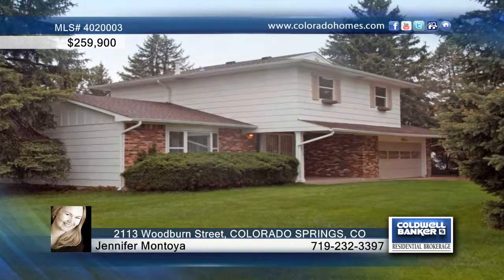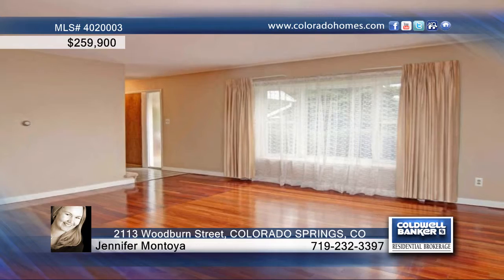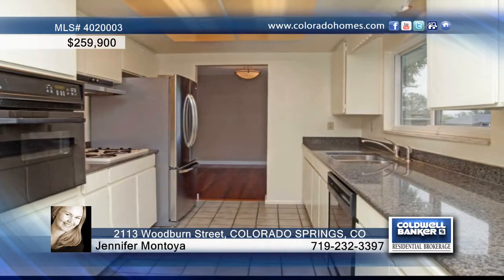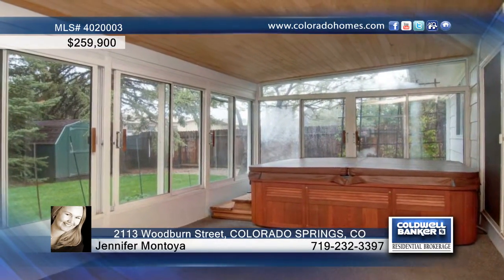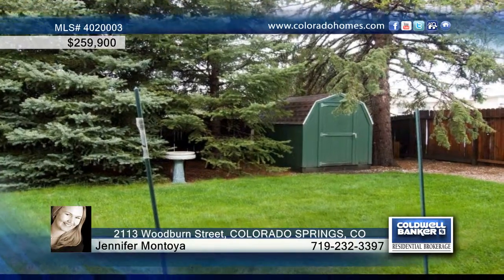2113 Woodburn Street COLORADO SPRINGS, CO Homes for Sale | coloradohomes.com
2113 Woodburn Street, COLORADO SPRINGS, CO
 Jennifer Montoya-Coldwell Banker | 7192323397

Classic mid-1960's Broadmoor two-story in award-winning D12! This spacious, functional home has had many quality upgrades...Brazilian cherry floors in the formal living and dining rooms...solid surface counters and SS french door fridge in the eat-in kitchen...9x19 Champion patio enclosure off the 11x14 family room w/wood-burning FP and beamed ceilings...master bedroom w/2 closets and adj. 3/4 bath...3 add'l bedrooms on the upper level, all with wood floors. Private, backyard w/mature trees. Raspberry bushes and Peach tree too!